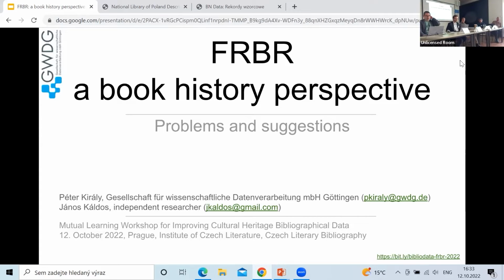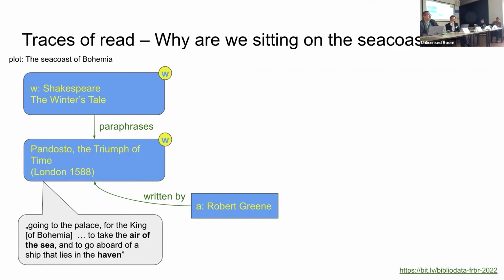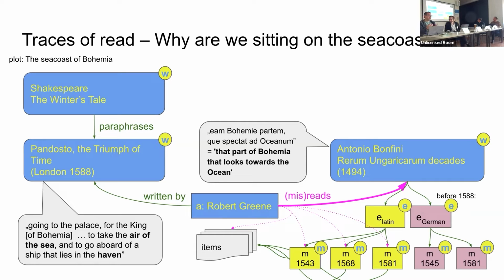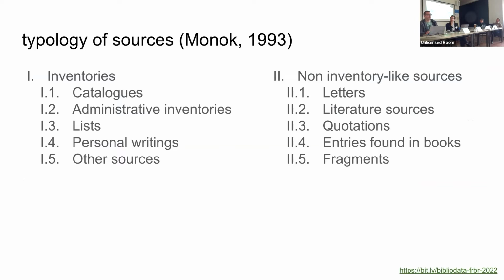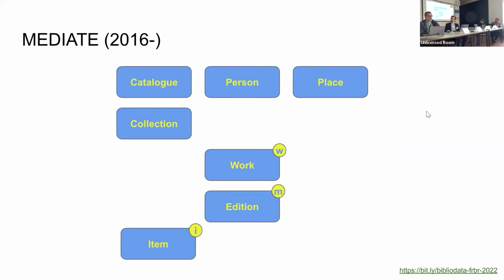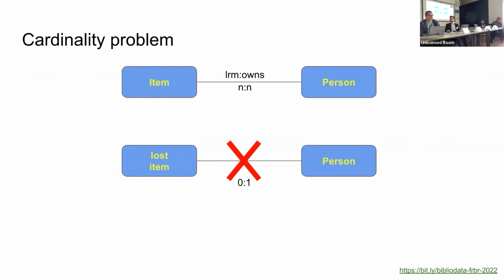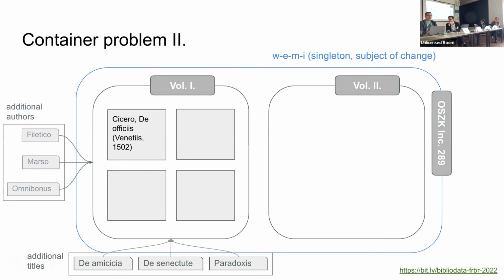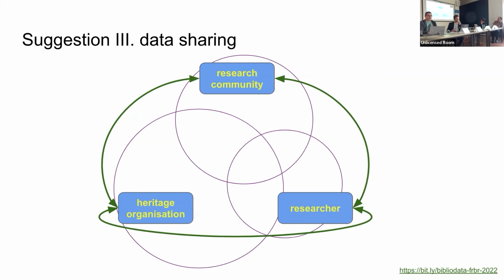Péter Király, János Káldos: FRBR from the Perspective of Book History: Problems, and Suggestion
Mutual Learning Workshop for Improving Cultural Heritage Bibliographical Metadata